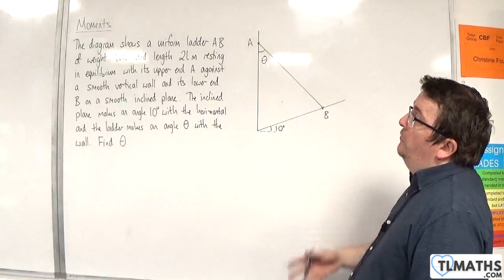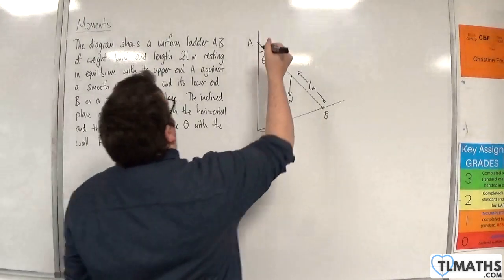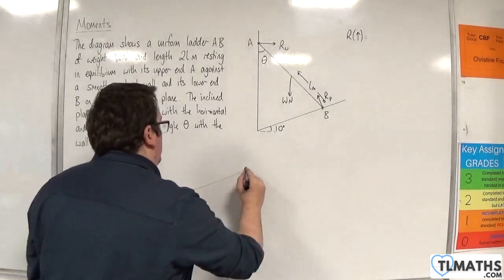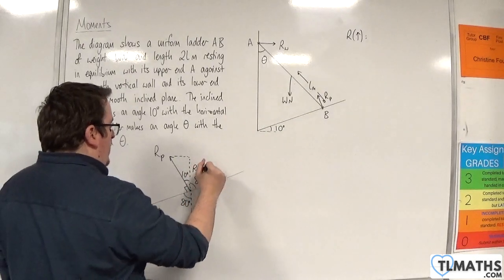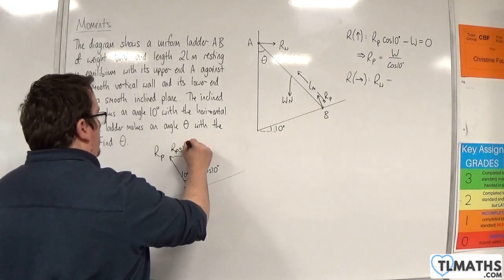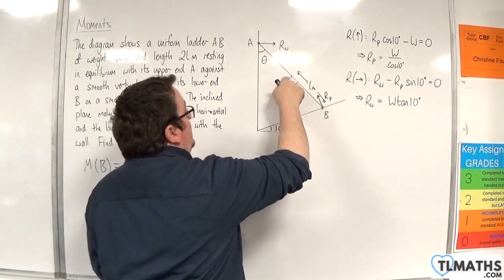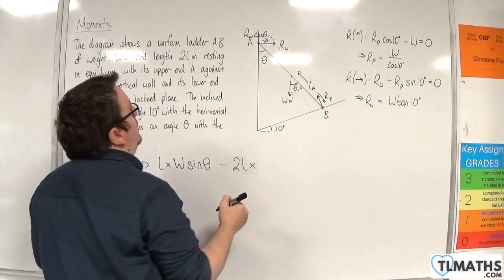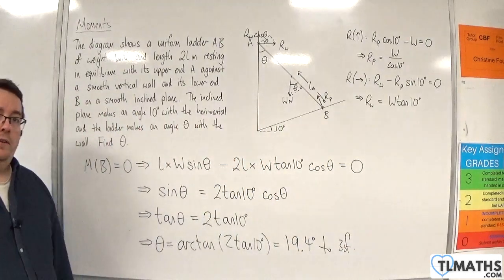OCR MEI Mechanics Minor F: Moments: 18 Ladder Example 5